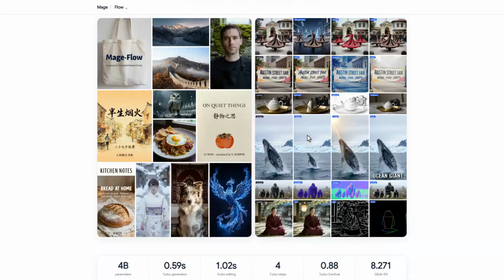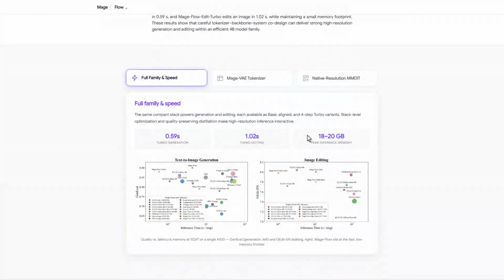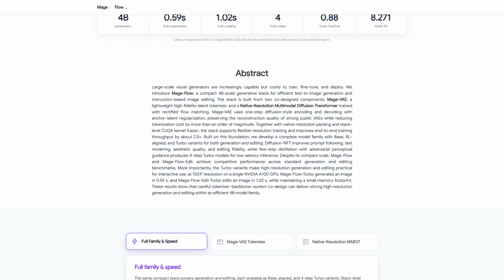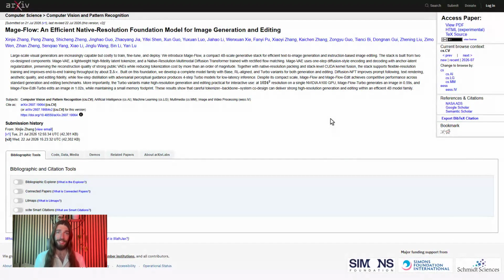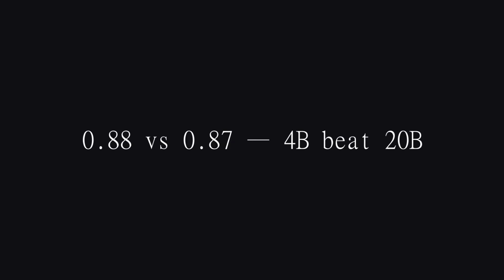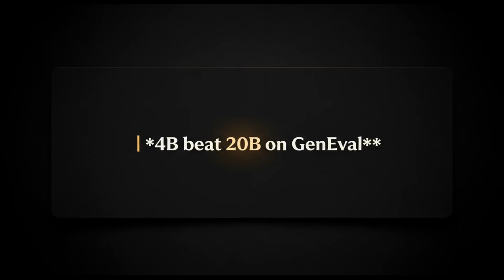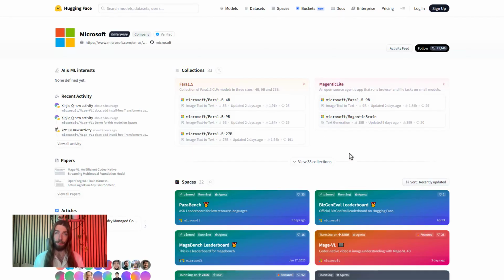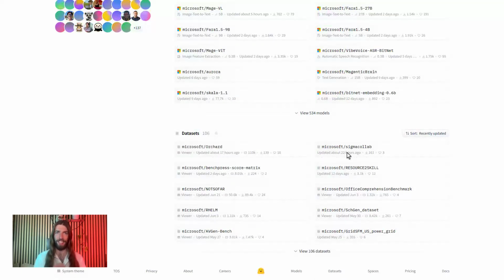Microsoft shipped the DALL-E exit ramp and nobody noticed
Microsoft published a 4 billion parameter image model that beats a 20 billion parameter competitor on GenEval and sat under the radar for a week.

Covered inside:
- The three numbers that make Mage-Flow the DALL-E exit ramp (0.59s per image, 4B params, 18-20 GB VRAM)
- Why the "Flow" in the name is not what the recap threads assumed
- The arbitrage math: local RTX 4090 rig vs $0.04-per-image DALL-E bill, and where break-even actually lands
- What Microsoft actually shipped, and what is still missing (ComfyUI node, Diffusers pipeline, hosted inference)
- The honest verdict on when to stay on the paid API anyway

Free Church is my free Skool community. Working install scripts, ComfyUI nodes as they land, and my head-to-head prompt tests against DALL-E are all pinned inside. Free to join, link above.

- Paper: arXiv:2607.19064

Chapters:
00:00 Sub-second image gen on a single GPU
00:20 Why your DALL-E bill gets worse
01:18 What "Flow" actually means
01:55 The benchmark receipts
02:29 The arbitrage math
03:12 Where the model still breaks
04:15 The verdict
04:38 Verify it yourself

Chapters:
00:00 Sub-second image gen on a single GPU
00:20 Why your DALL-E bill gets worse
01:18 What "Flow" actually means
01:55 The benchmark receipts
02:29 The arbitrage math
03:12 Where the model still breaks
04:15 The verdict
04:38 Verify it yourself